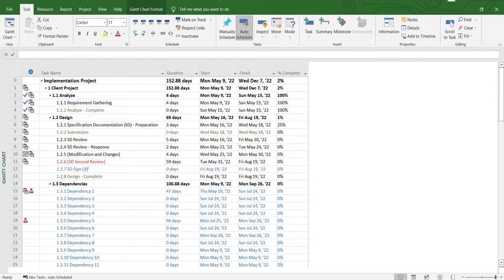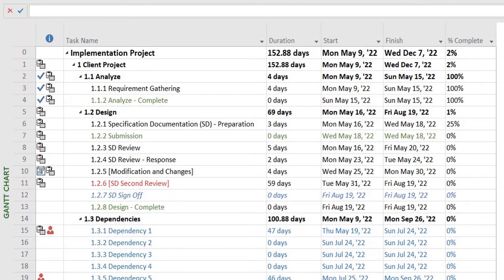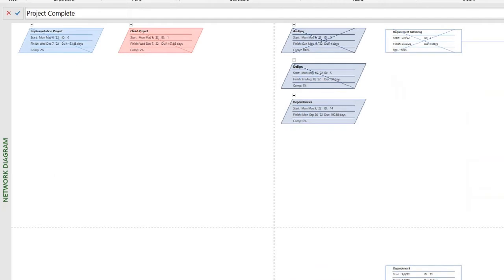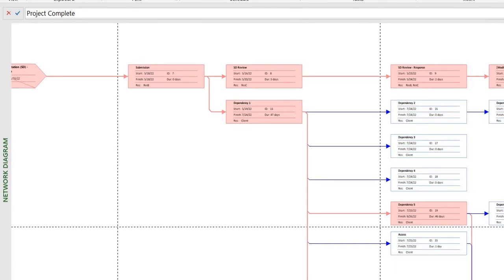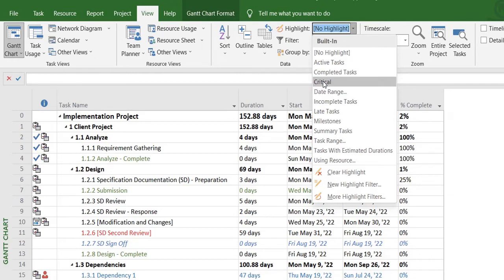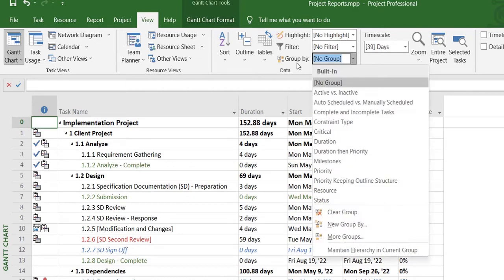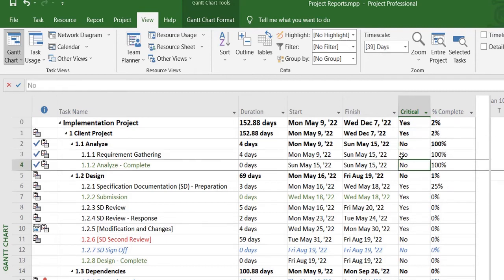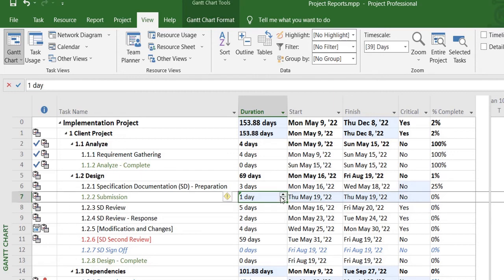What are critical tasks in Microsoft Project | critical task not showing?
This video provides the definition of a critical task. It also shows how to see the critical tasks and critical path in a project plan using MS Project

Critical Task:
A critical task is a task which cannot be delayed without effecting the finish date of the project.